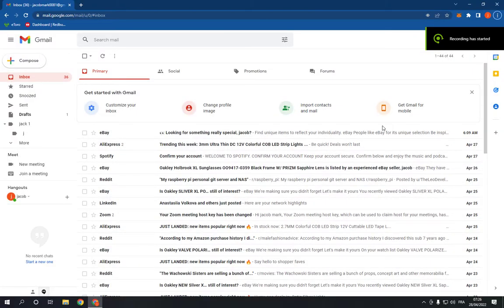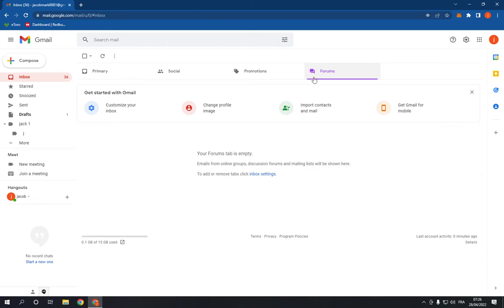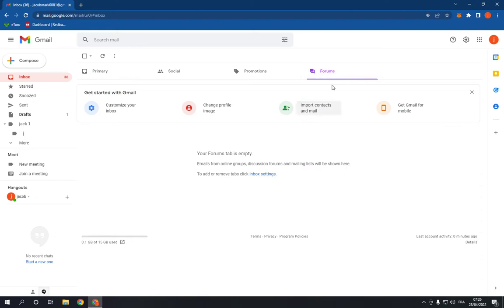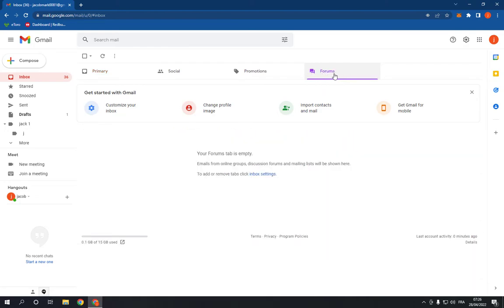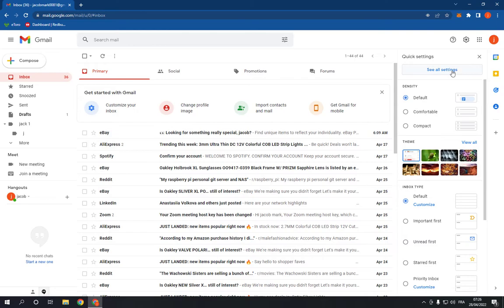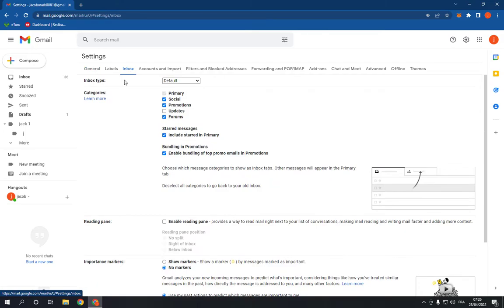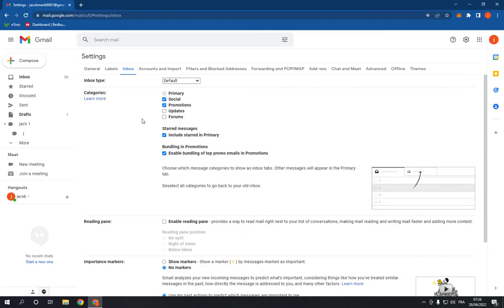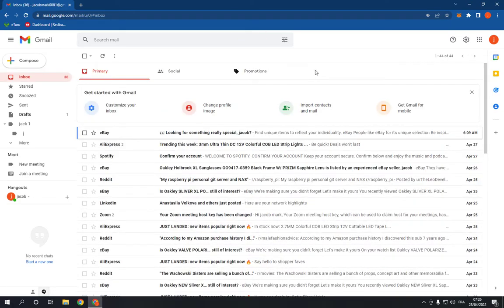How To Turn Off Forums Category on Gmail PC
in this video we discuss :